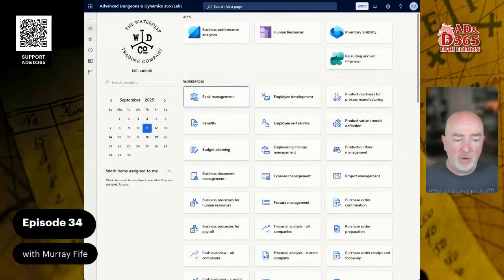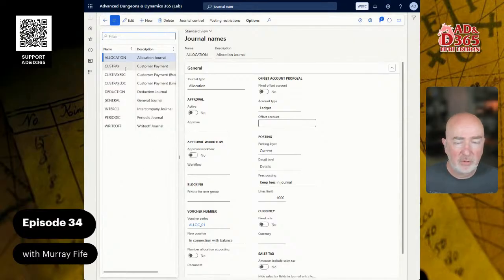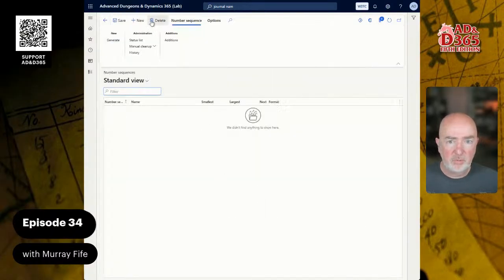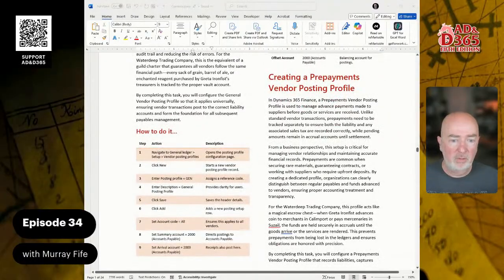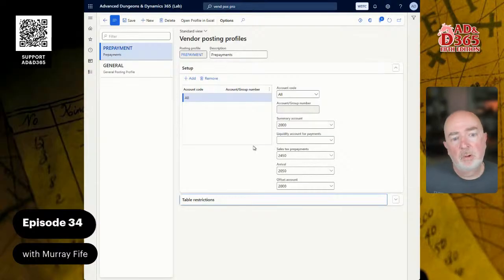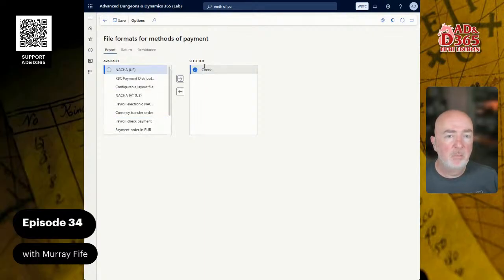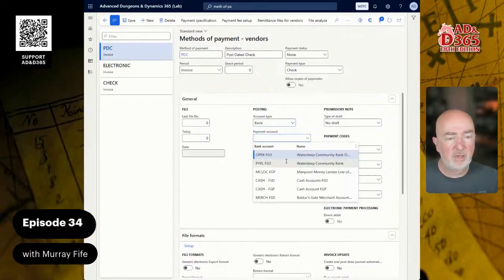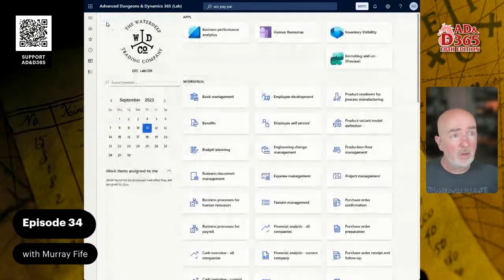Advanced Dungeons & Dynamics 365 Episode 34: Accounts Payable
Let's manage start setting up the Accounts Payable Module